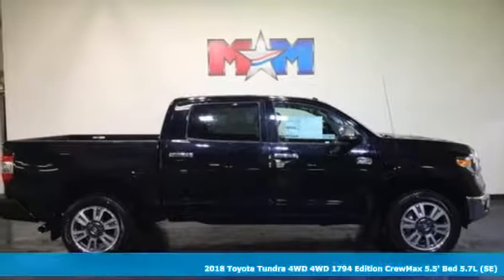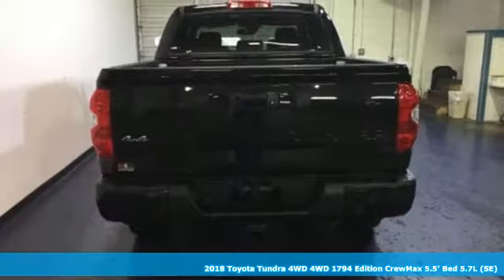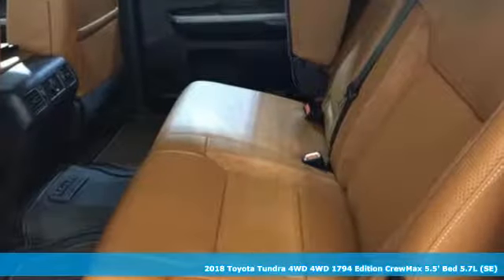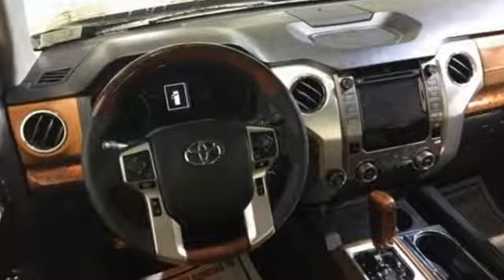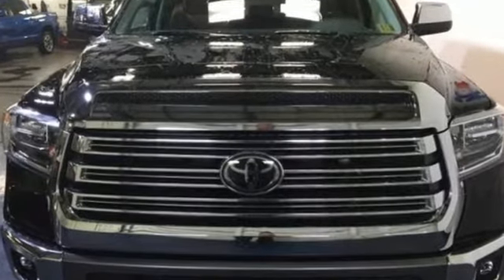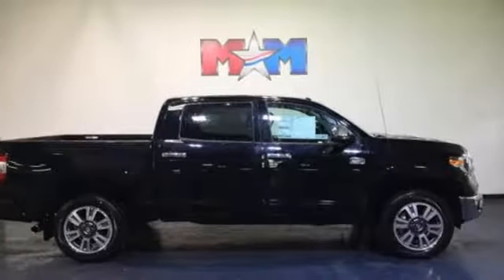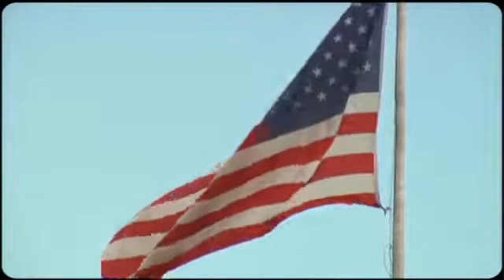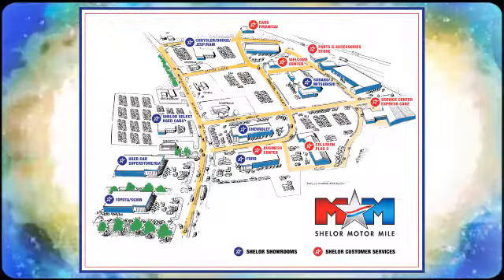New 2018 Toyota Tundra 4WD Christiansburg VA Blacksburg, VA TY180738 - SOLD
Year: 2018
Make: Toyota
Model: Tundra 4WD
Trim: 1794 Edition CrewMax 5.5' Bed 5.7L
Engine: 5.7L 8 Cylinder Engine
Transmission: AUTOMATIC
Color: MIDNIGHT BLACK METALLIC
Interior: BROWN/BLACK
Stock #: TY180738
VIN: 5TFAY5F19JX727995
Nav System, Heated/Cooled Leather Seats, Moonroof, Premium Sound System, POWER TILT & SLIDE MOONROOF W/SLIDING... Hitch, Aluminum Wheels, 4x4. MIDNIGHT BLACK METALLIC exterior and BROWN/BLACK interior, 1794 Edition trim. READ MORE!br /br /KEY FEATURES INCLUDEbr /Leather Seats, Navigation, 4x4, Heated Driver Seat, Cooled Driver Seat, Back-Up Camera, Premium Sound System, iPod/MP3 Input, Bluetooth, Trailer Hitch, Aluminum Wheels, Dual Zone A/C, Heated Seats, Heated Leather Seats, Heated/Cooled Seats. MP3 Player, Satellite Radio, Privacy Glass, Keyless Entry, Steering Wheel Controls. br /br /OPTION PACKAGESbr /POWER TILT & SLIDE MOONROOF W/SLIDING SUNSHADE. Toyota 1794 Edition with MIDNIGHT BLACK METALLIC exterior and BROWN/BLACK interior features a 8 Cylinder Engine with 381 HP at 5600 RPM*. br /br /EXPERTS ARE SAYINGbr /KBB.com's review says Toyota's 2018 Tundra pickup knows how to be tough when it counts and comfortable when it's needed most. On the road, the Tundra surprised us with its quiet cabin and pleasant road manners.. br /br /WHO WE AREbr /At Shelor Motor Mile we have a price and payment to fit any budget. Our big selection means even bigger savings! Need extra spending money? Shelor wants your vehicle, and we're paying top dollar! br /br /Horsepower calculations based on trim engine configuration. Please confirm the accuracy of the included equipment by calling us prior to purchase. br /